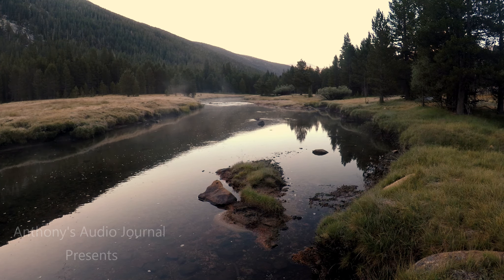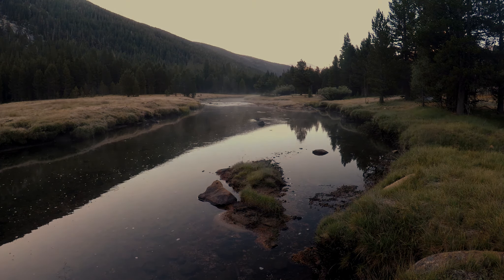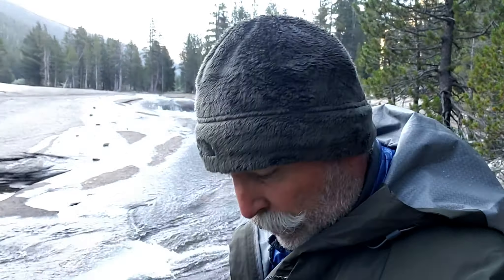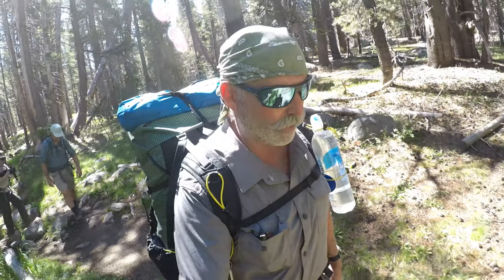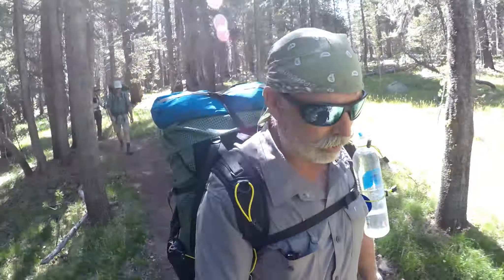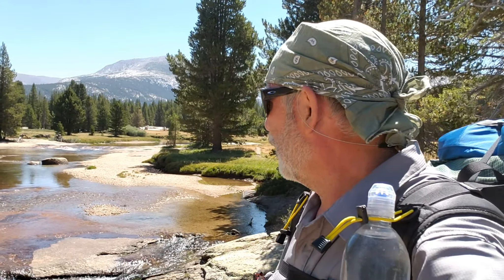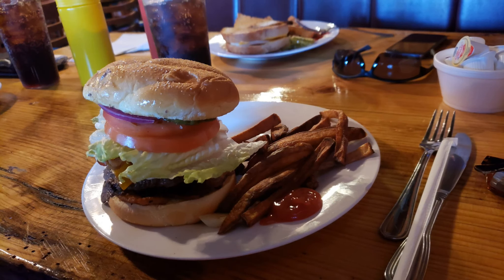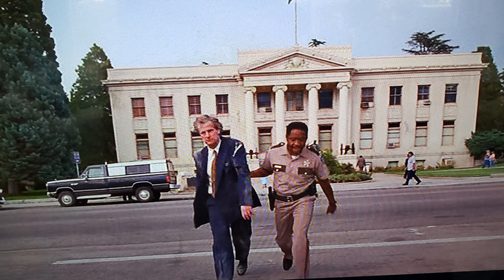Lyell Canyon to Tuolumne Meadows Backpack Trip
In this last part of our four part series, we pack up camp in Lyell Canyon and hike out along the John Muir Trail back to our vehicles parked at the Dog Lake Parking Area.